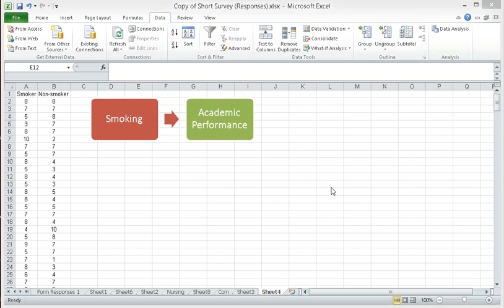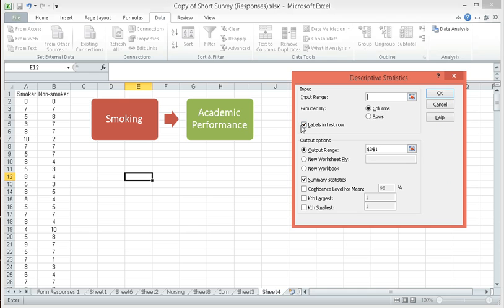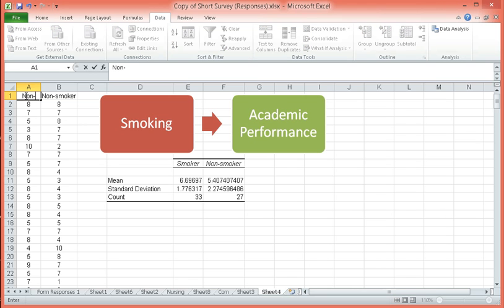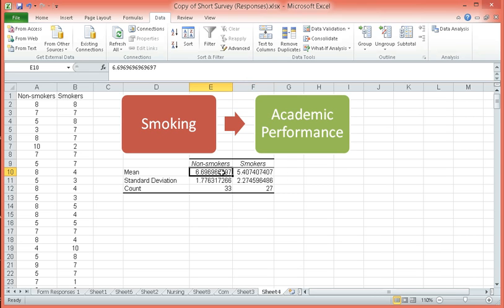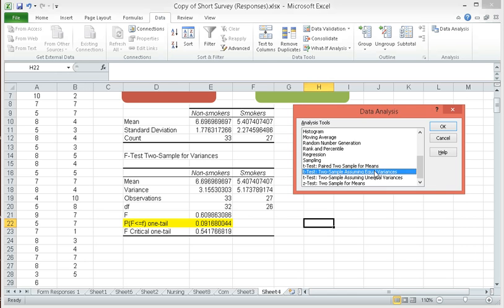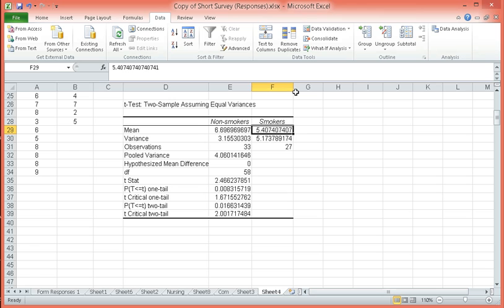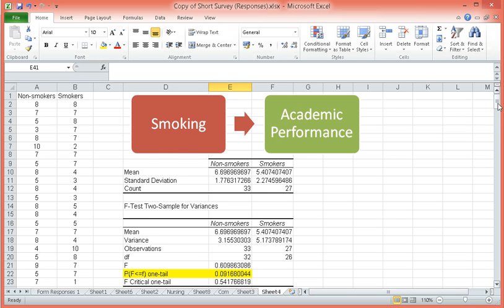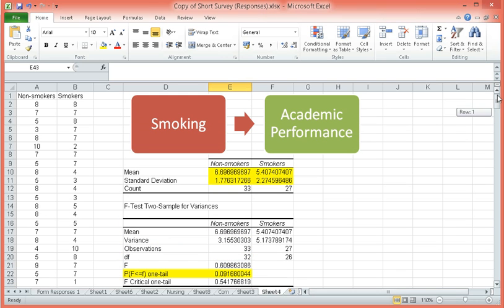Excel Tutorial t test for Independent Samples